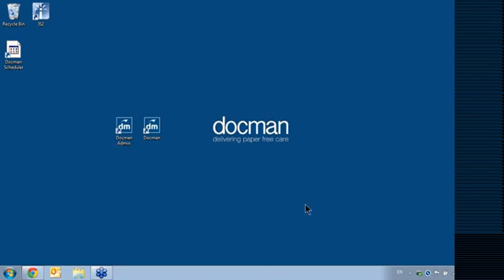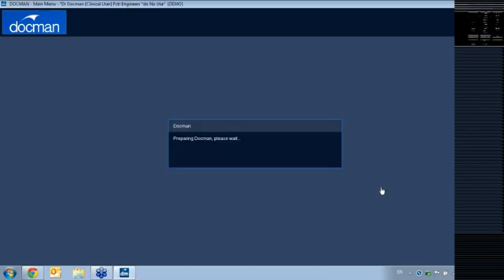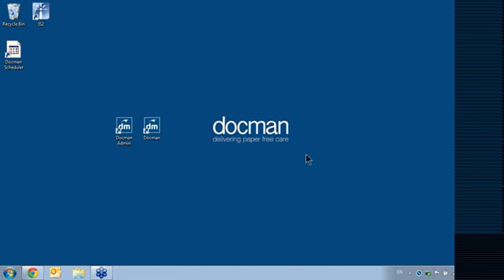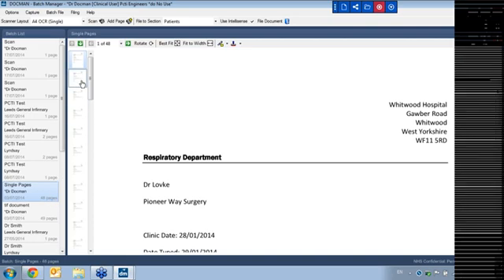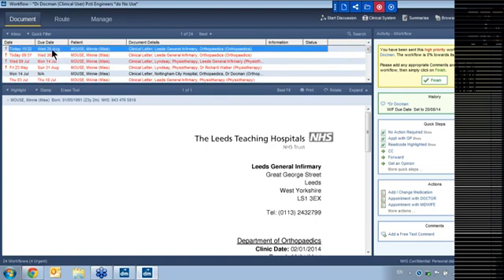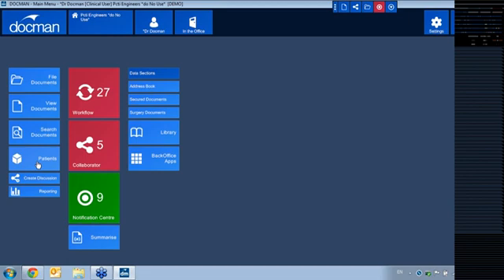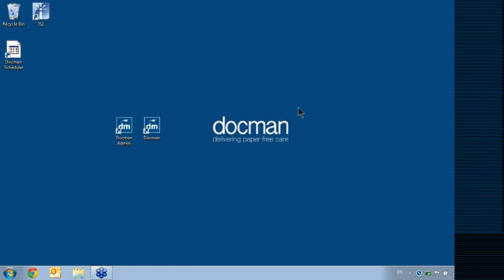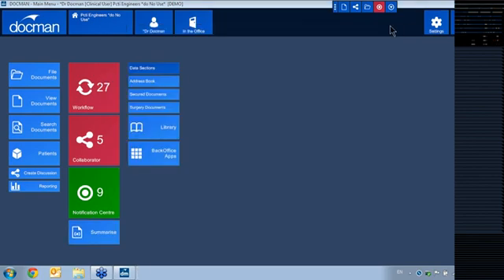Docman 75000 Webinar